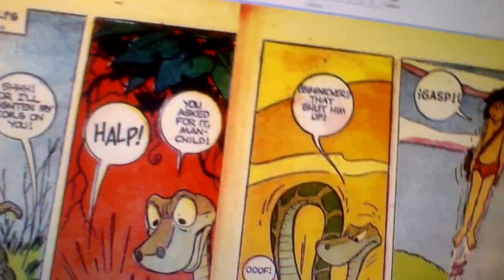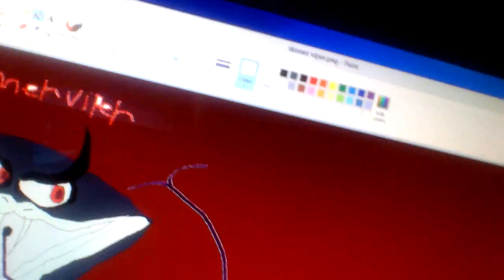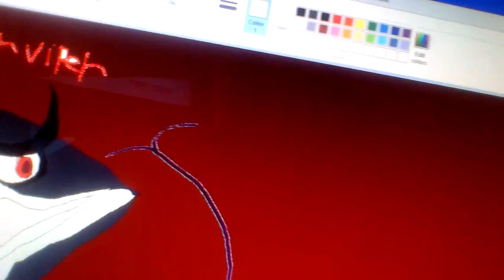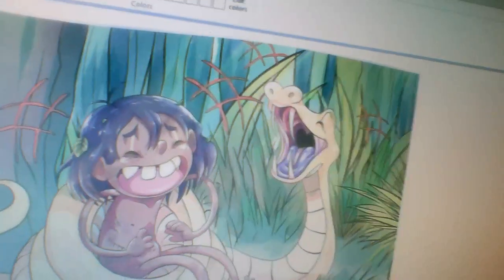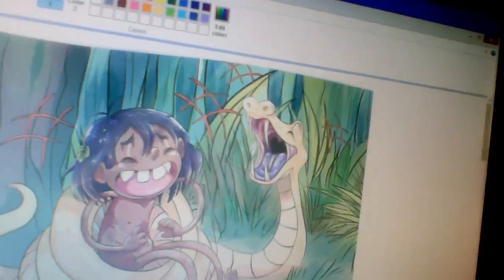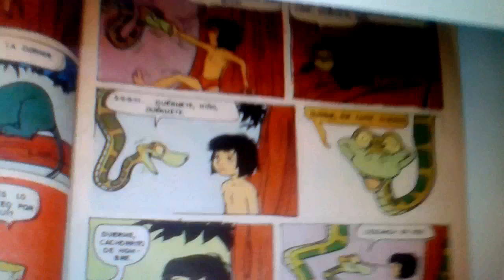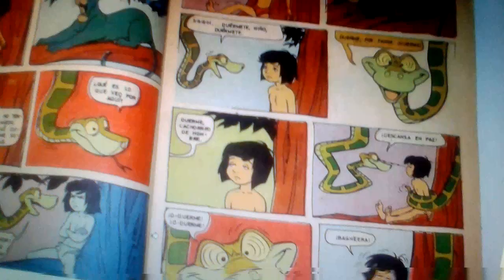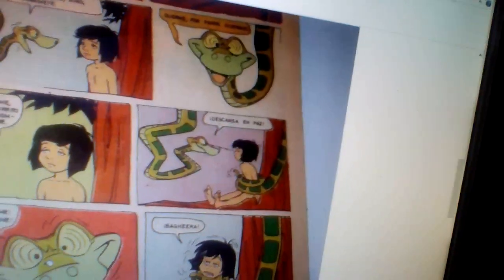Kaa mowgli & skinner viper